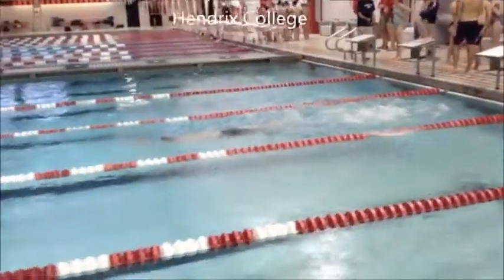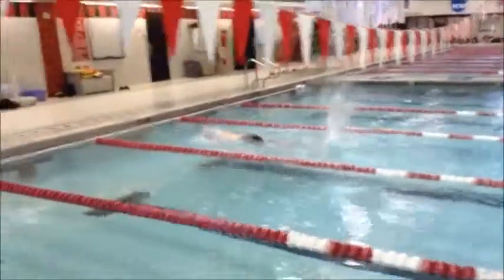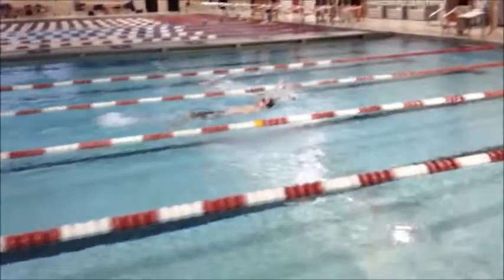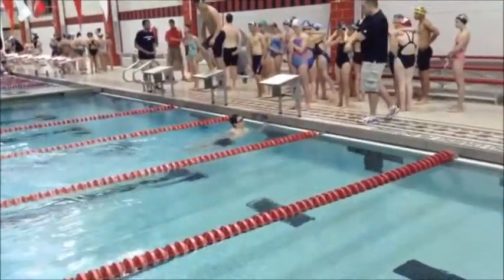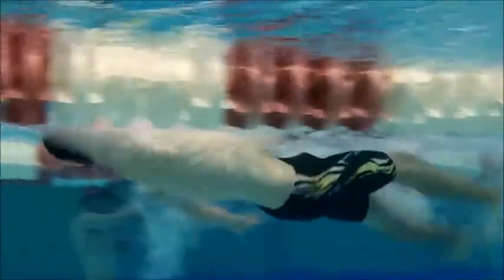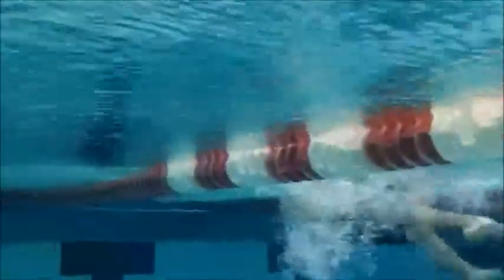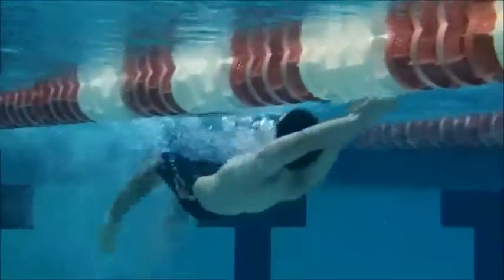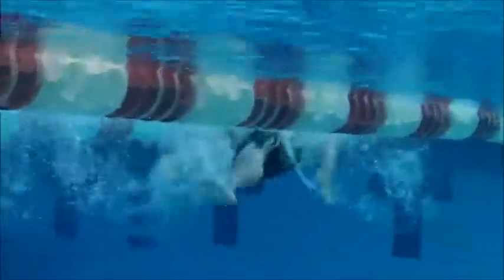2013 Nathan Glickenberger Backstroke